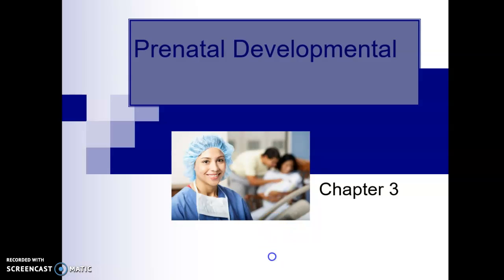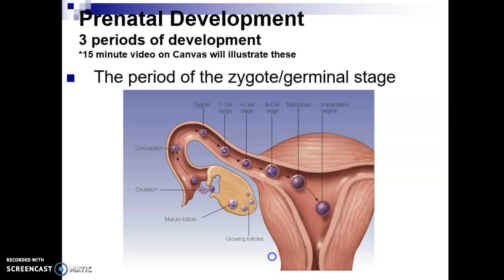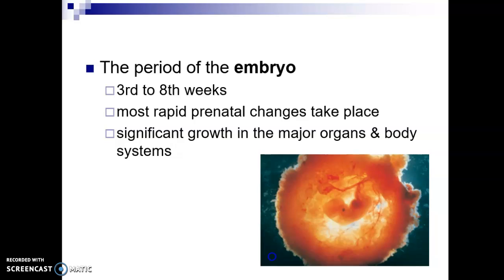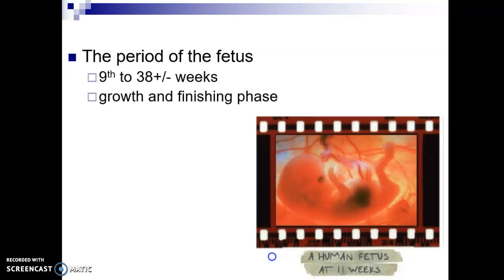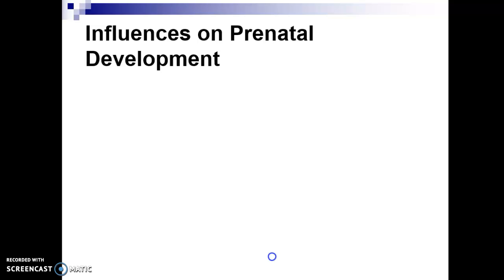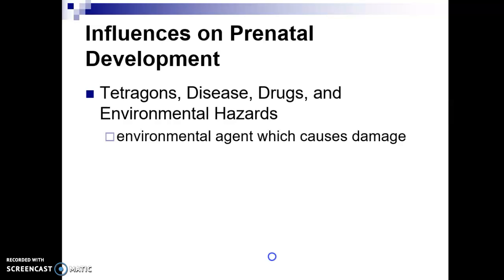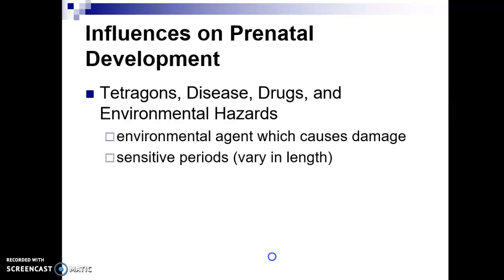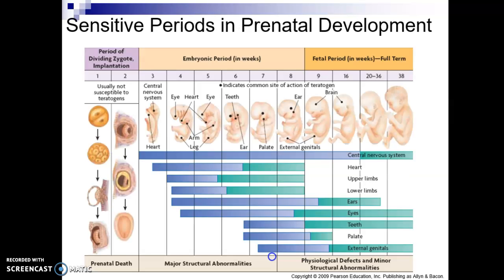CD 39 chapter 3